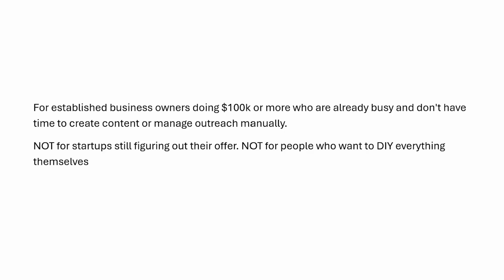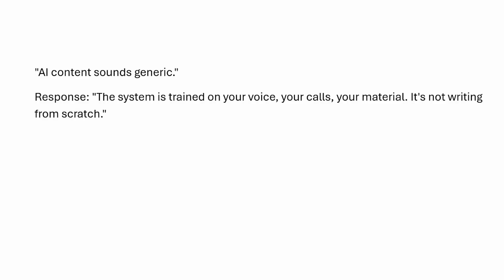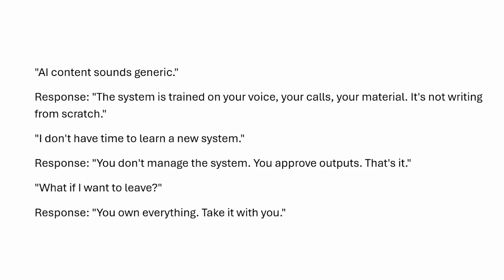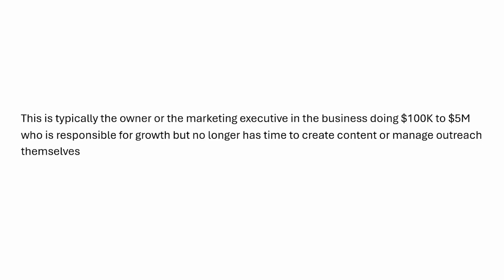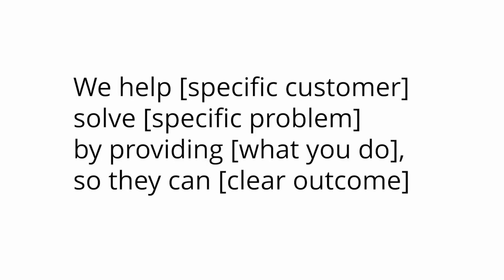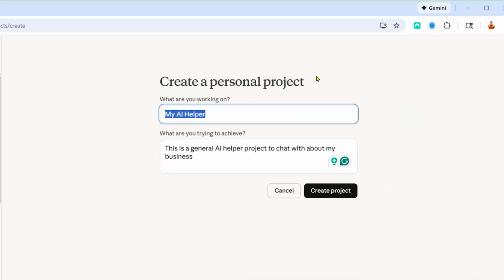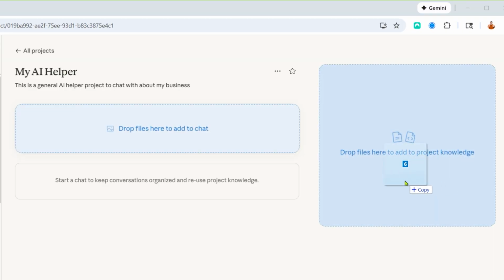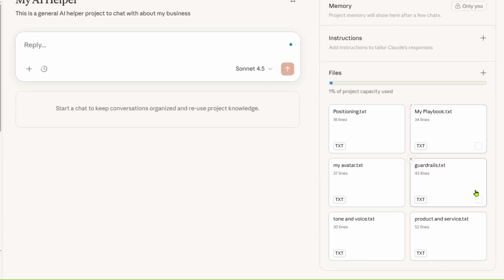How to stop AI from producing nonsense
Once you have them, your AI will produce results like you have never seen before!

Who is Liron Segev?
Liron builds custom AI automation systems for busy business owners. After 10+ years as a content strategist, 1.1M+ subscribers, and 130M+ views, he stopped telling business owners to create more content and started building systems that do it for them.
His approach: Capture over Create.
Your Zoom calls, trainings, sales conversations, and SOPs become content automatically. No staring at blank pages. No daily content grind. Just approve and post.
What he builds:
→ AI Content Engines that turn your existing material into posts, newsletters, and videos
→ Outbound systems with 26% response rates (industry average is under 5%)
→ Voice agents and lead follow-up that run without you
You own the system. No SaaS rentals. No credit nonsense. No lock-ins.

0:00 Download these 6 AI files (0:00-2:05)
2:05 Do this first (2:05-3:00)
3:00 File 1: Product or Service (3:00-7:12)
7:12 File 2: Customer Avatar (7:12-10:15)
10:15 File 3: Tone and Voice (10:15-12:52)
12:52 File 4: Playbook (12:52-14:50)
14:50 File 5: Positioning Statement (14:50-16:15)
16:15 File 6: Guardrails (16:15-17:26)
17:26 Testing the AI Helper (17:26-19:28)